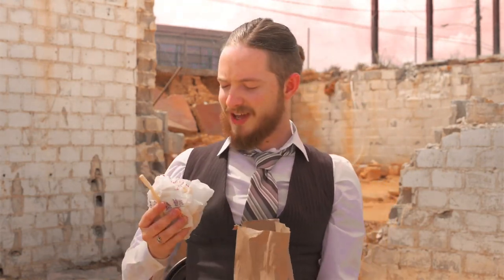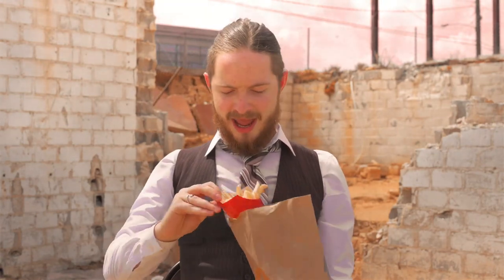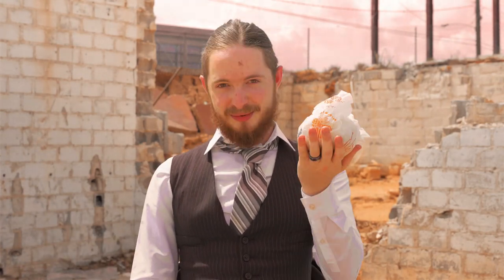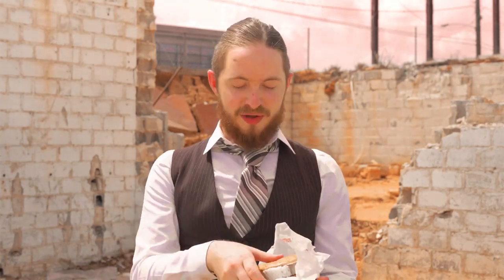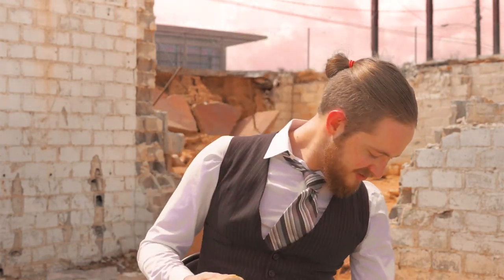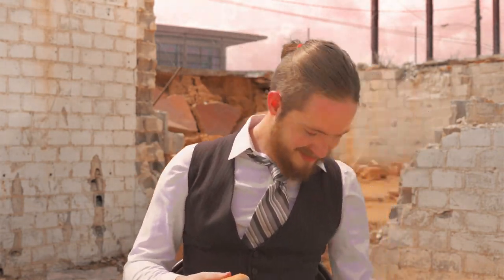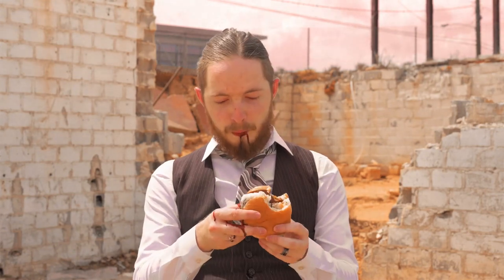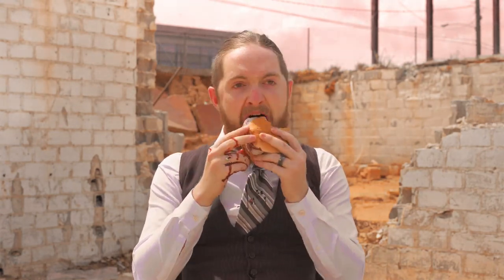We're Completely Changing Our Video Format (Update) (Serious) (Crying) (Sushi) (April Fools)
Balisong content has just gotten stale... but you know what doesn't go stale? Burshi, the incredible combination of Burger's and Sushi, from McDonalds!! (This video is brought to you Brandon Clone Federation of Mississippi)

                              ⭐Recommended Products⭐
                                       Tools and Modding:

Chapters: